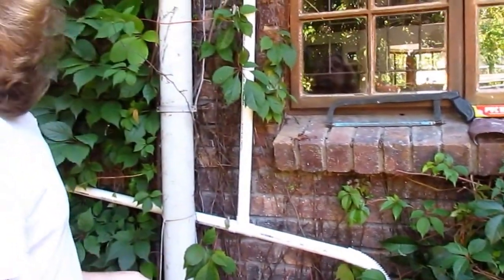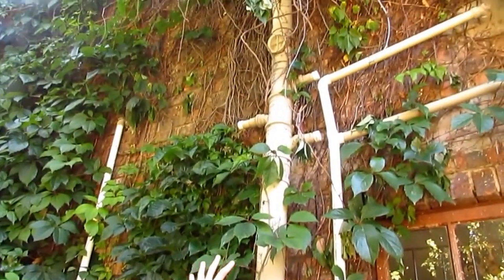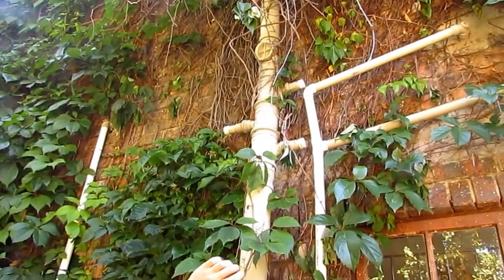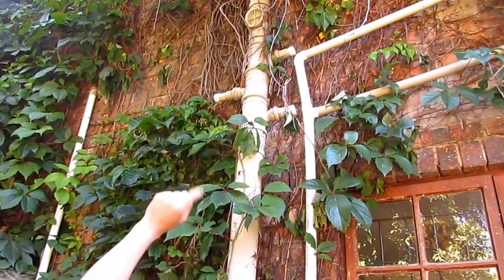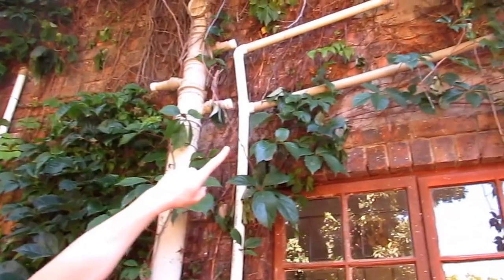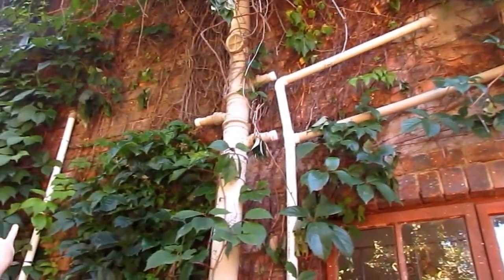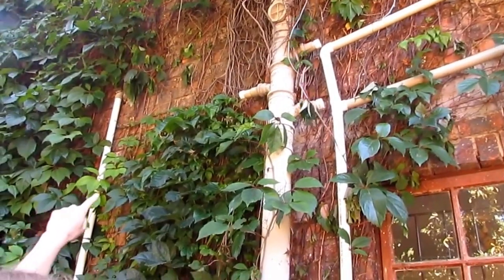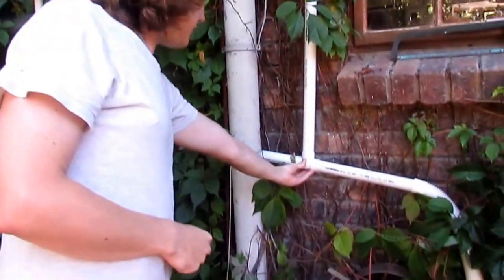Installing your own greywater system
If you use natural bathroom products, there is no need to filter your greywater before running it to your thirsty plants.